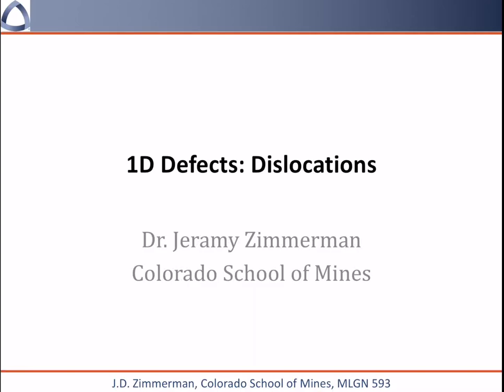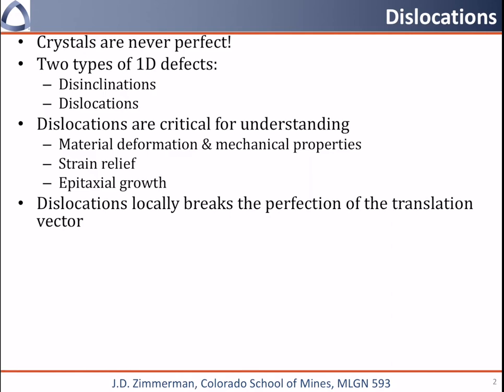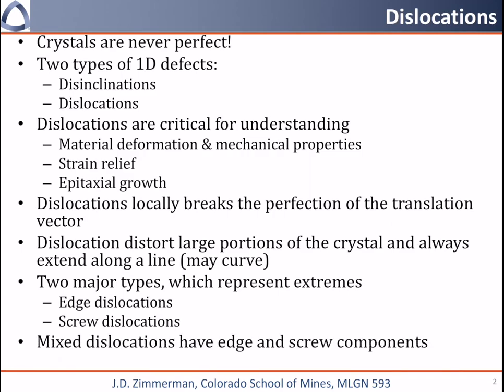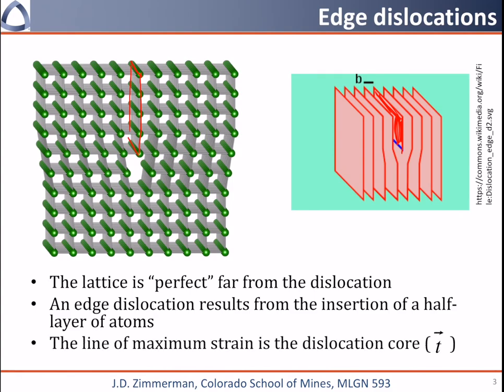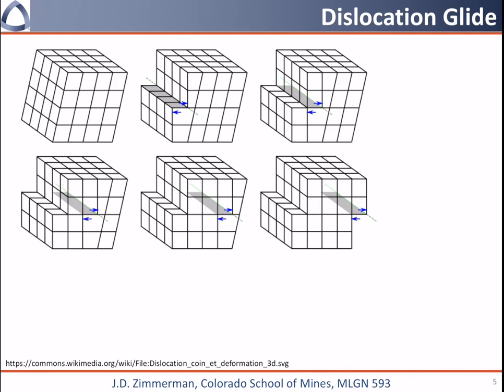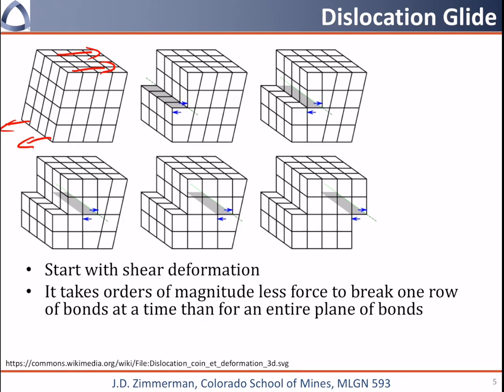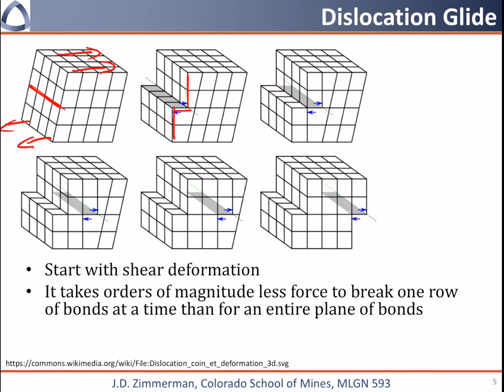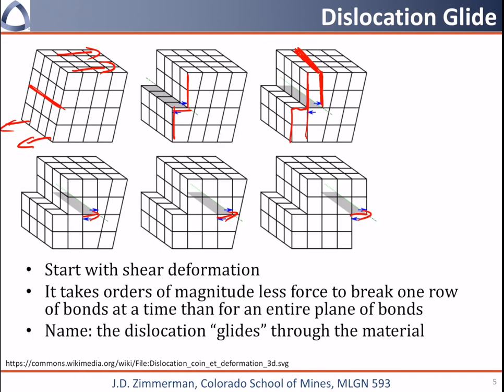11. Dislocation basics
This is a quick introduction to edge and screw dislocations and Burgers vectors.